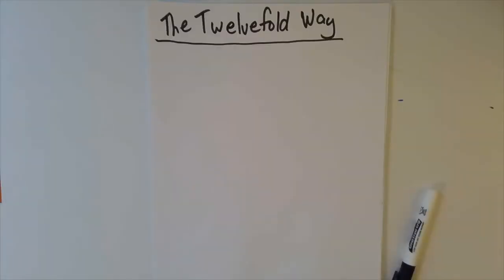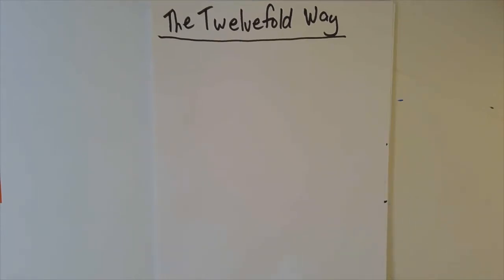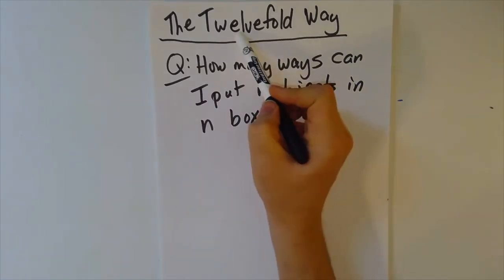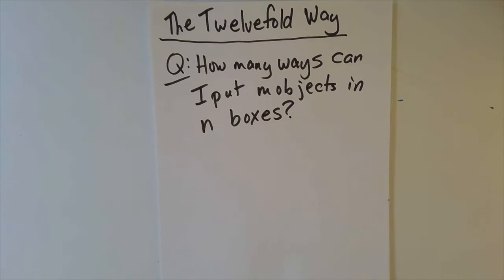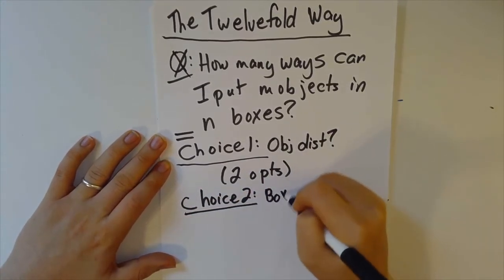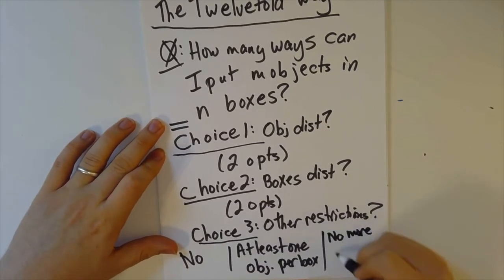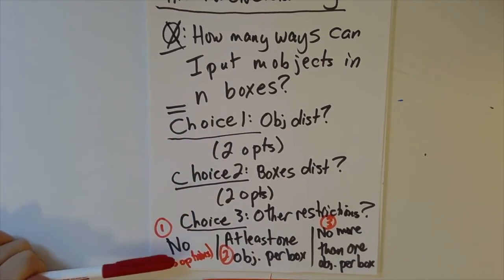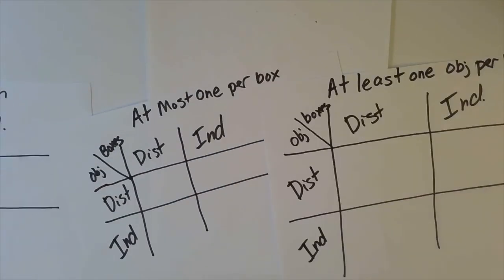12fold Way 1: Motivation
The Twelvefold Way Part 1/6: Motivation